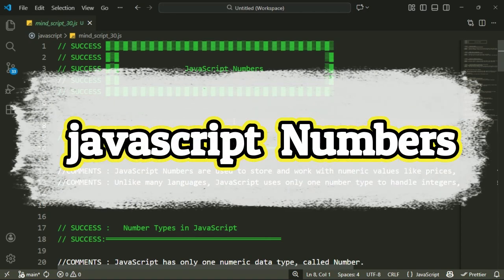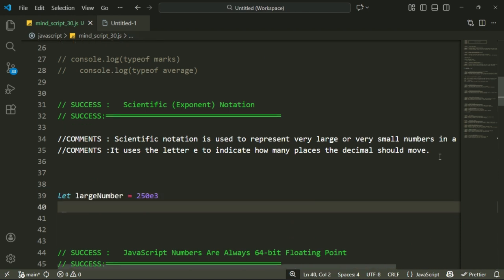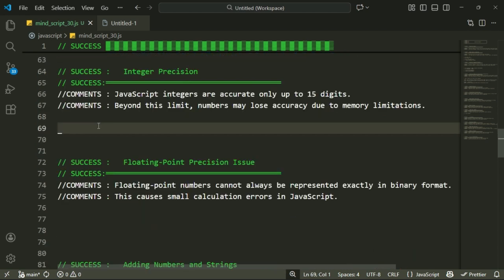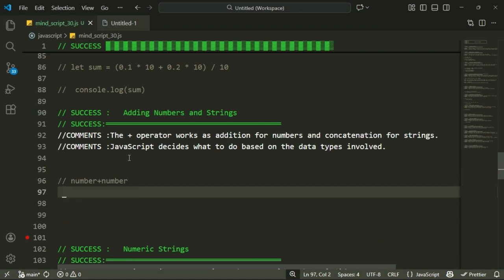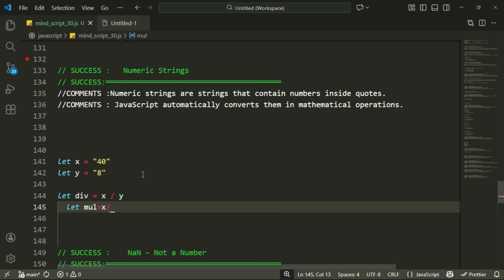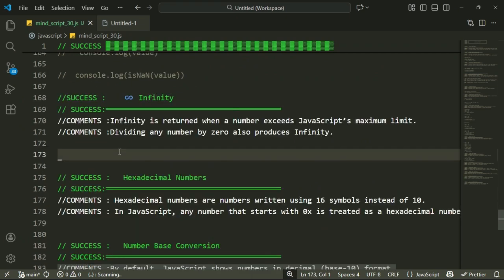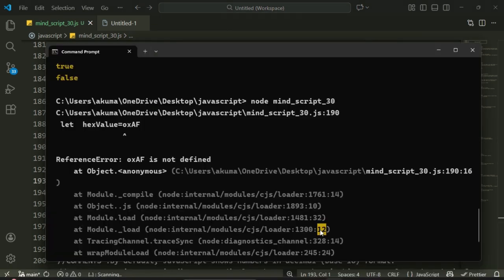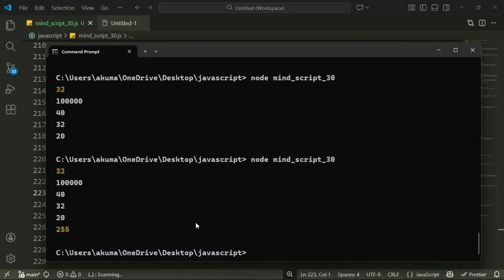JavaScript for developers || JavaScript Numbers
📌 In this video, you’ll learn:

What JavaScript  string  search  is